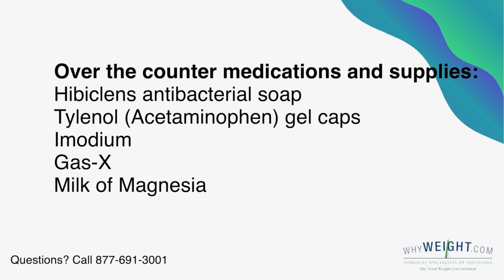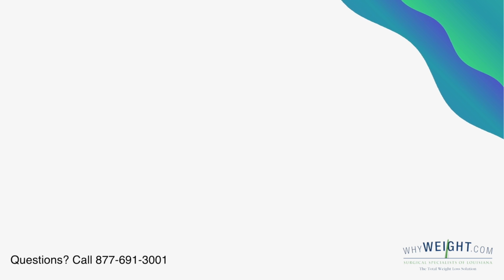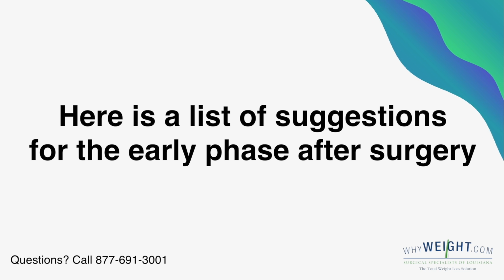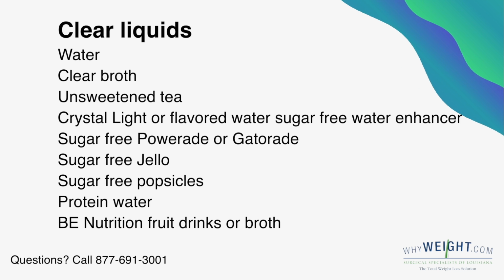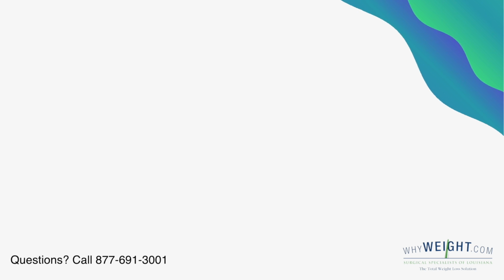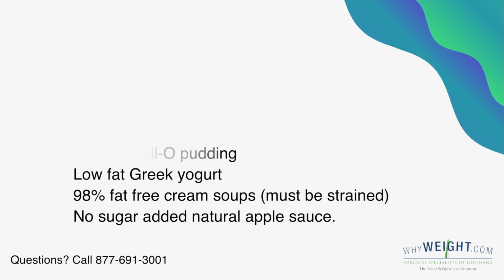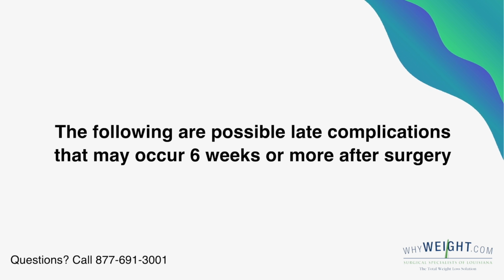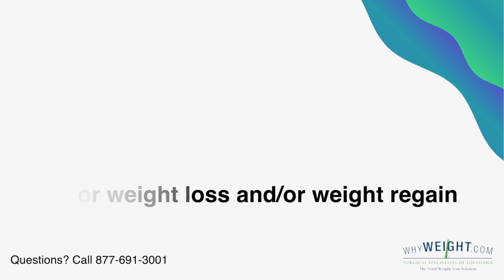video 4 LGS +15